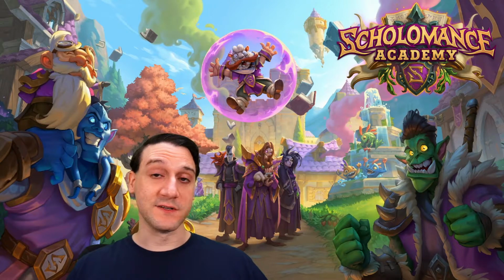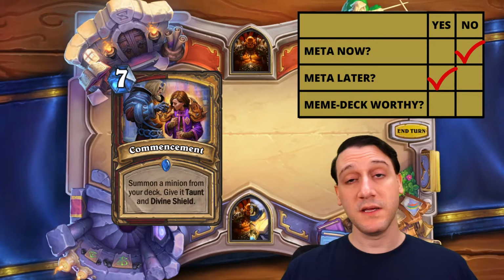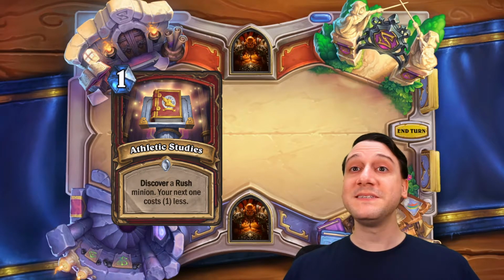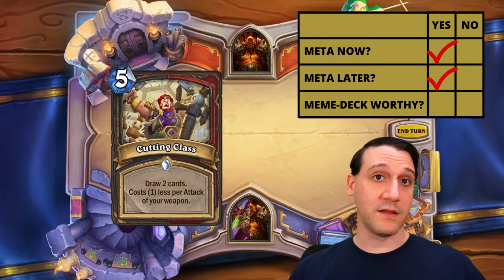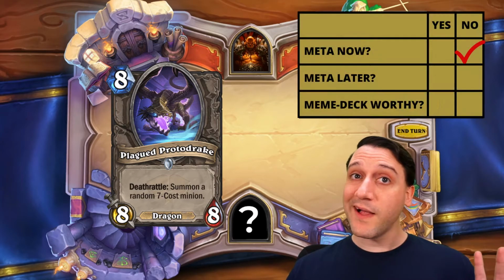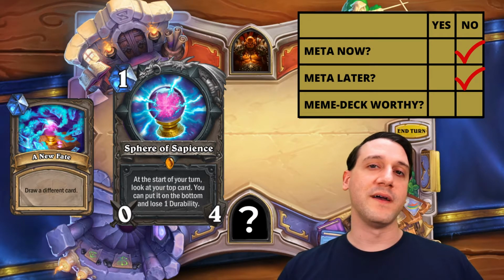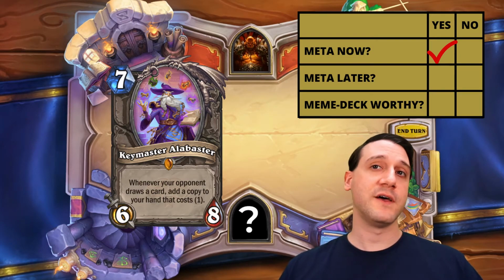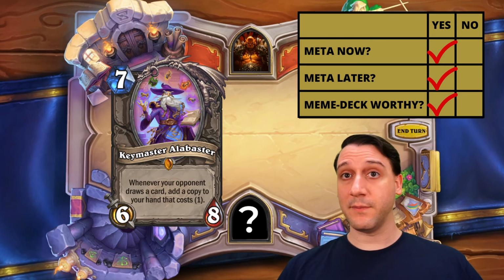Scholomance Academy Review 6: Are These The MOST POWERFUL LEGENDARIES? Warrior's Remaining Cards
It's time for part 6 of our Scholomance Academy review, and a couple of the Legendaries this time look really good... Are they the most powerful legendaries from the set? This time, we look at the remaining cards from Warrior and a few neutral minions likely to have a big impact on the game!

So, check out this review that looks at cards from a different perspective: Would they be meta now? Will they be meta later? And, do they inspire or enable any experimental or meme decks?

Which Legendary do you think is the strongest from Scholomance Academy?

00:22 Brief Intro
00:42 In Depth Reviews
24:39 Quick Reviews